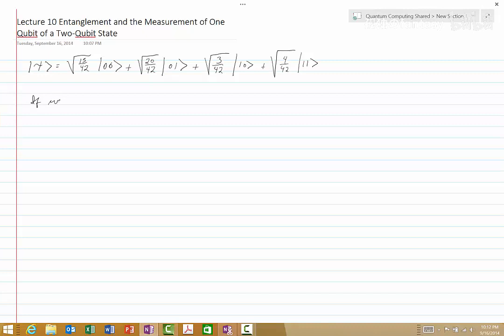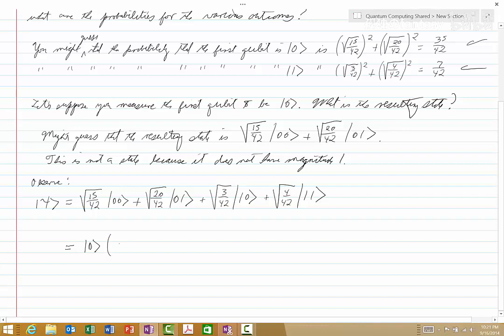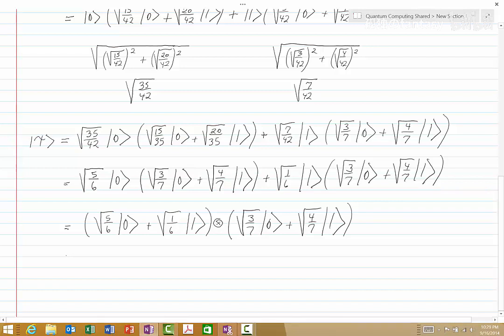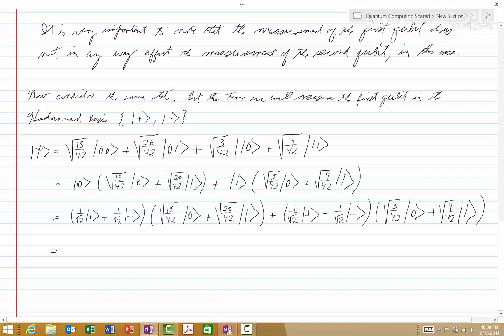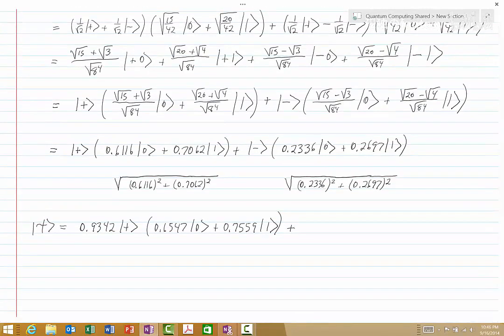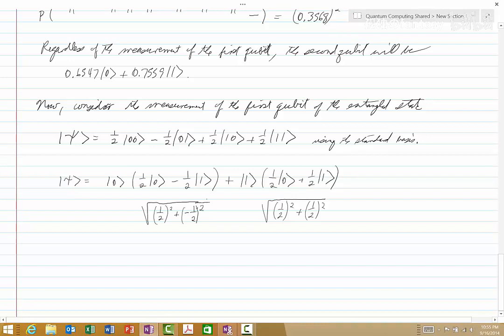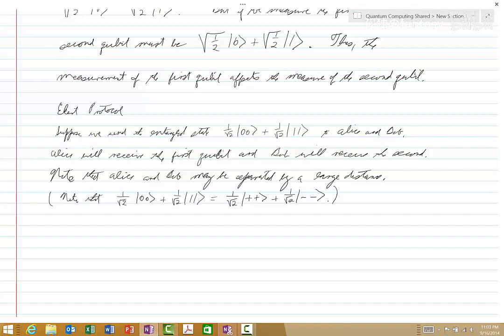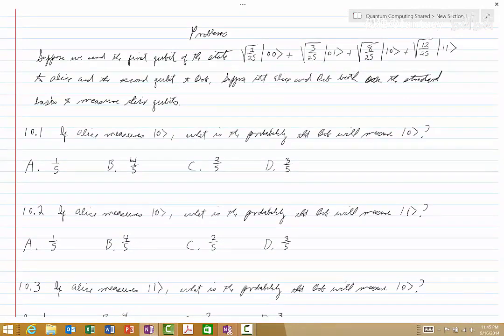【量子计算】Quantum Computing P10 Multiple qubit systems3